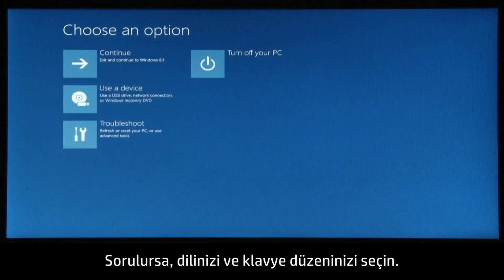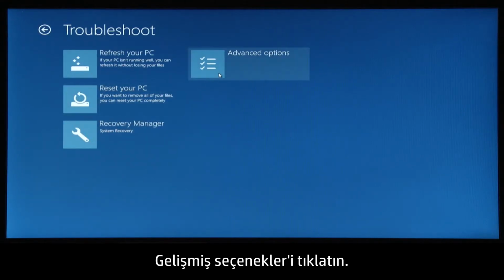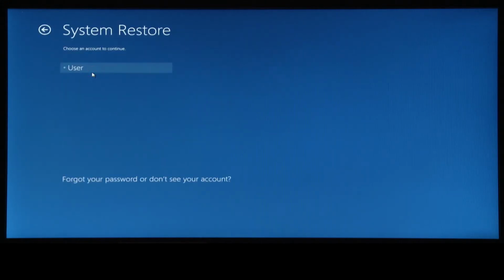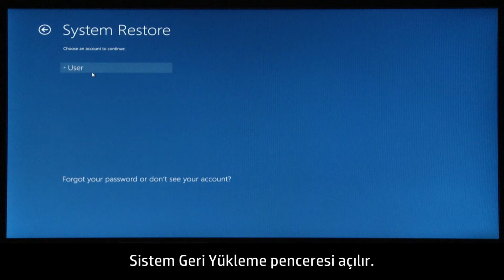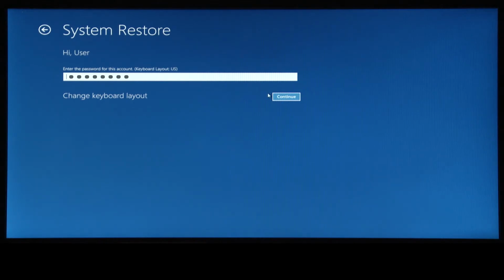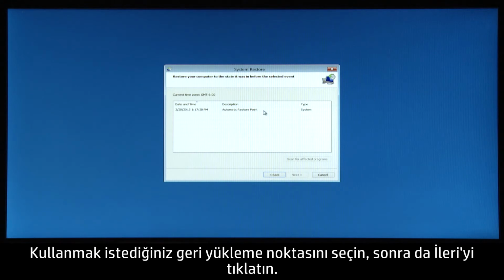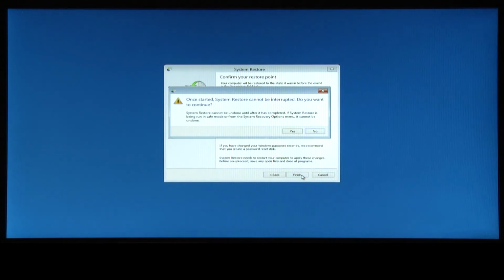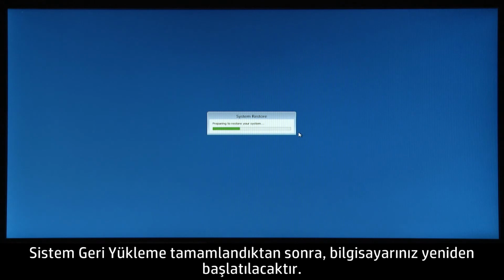Windows 8 Normal Şekilde Başlatılamadığında PC'nizi Geri Yükleme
Windows 8 normal şekilde başlatılamadığında PC'nizi nasıl geri yükleyeceğinizi öğrenin.